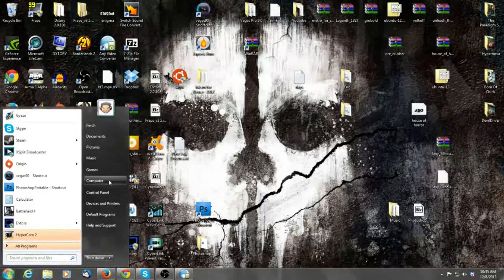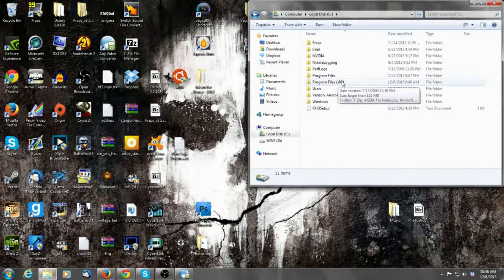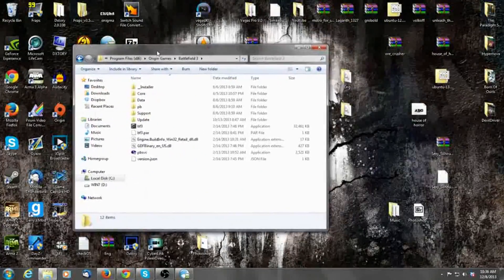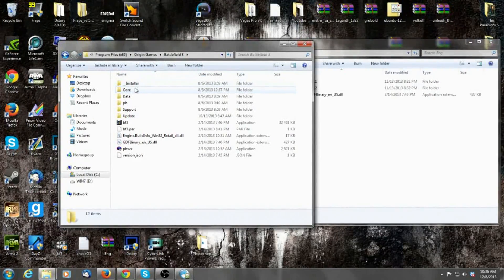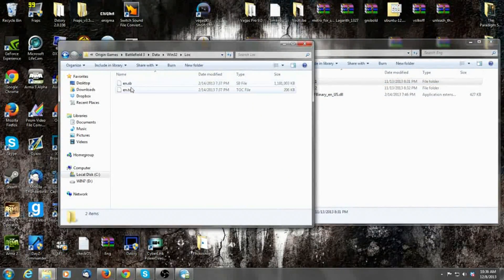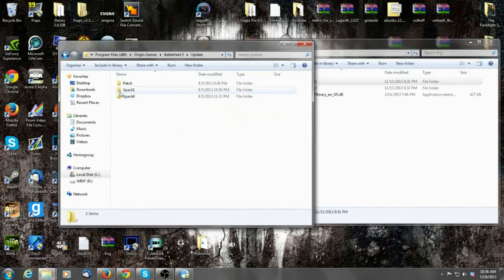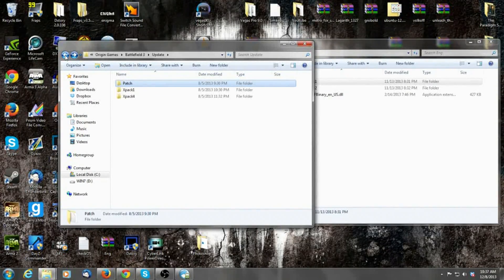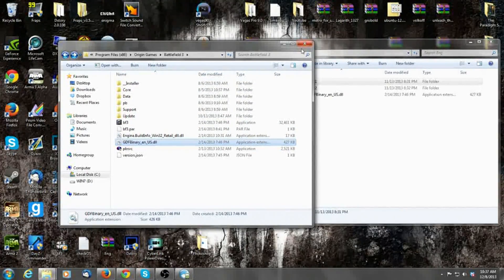How To Change BF3 / BF4 From One Language To English *12/8/13*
So I know a lot of people were having problems with my last video on how to do all this so I hope this one will help you all.